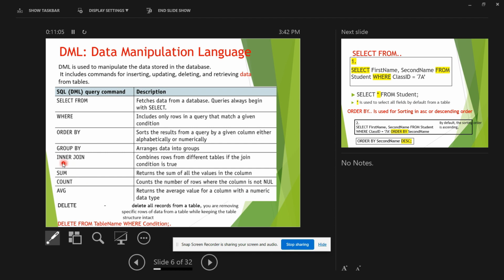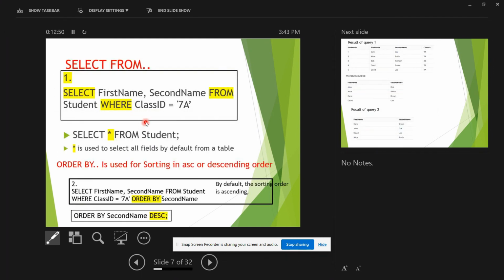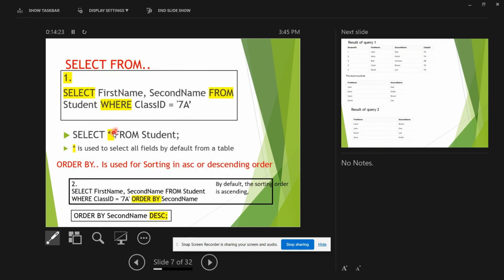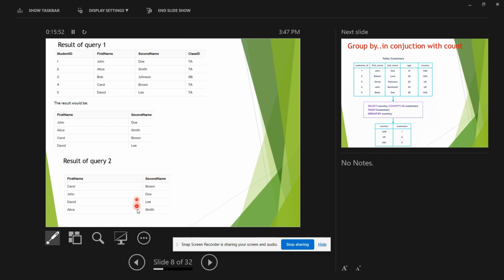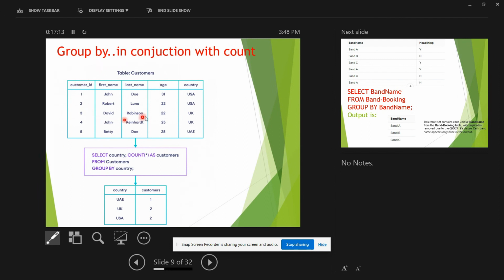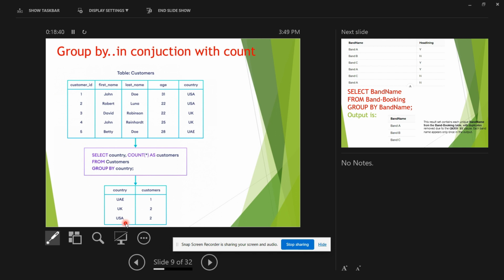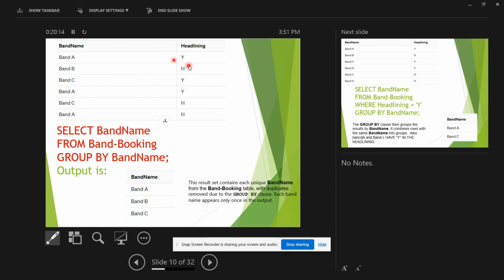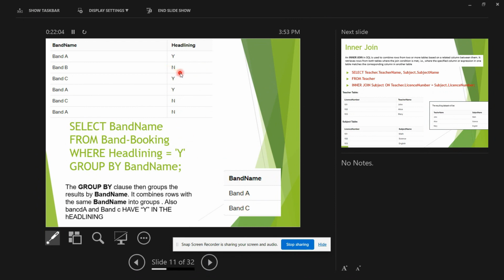P1 As level DDL VS DML CS 9618 part 2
CREATE: Used to create database objects such as tables, views, indexes, etc.
ALTER: Used to modify the structure of existing database objects.
DROP: Used to delete database objects.
DML (Data Manipulation Language):

SELECT: Used to retrieve data from one or more tables.
INSERT: Used to add new records to a table.
UPDATE: Used to modify existing records in a table.
DELETE: Used to remove records from a table.
UPDATE based on a condition.